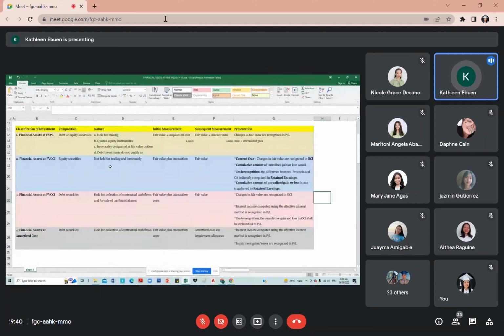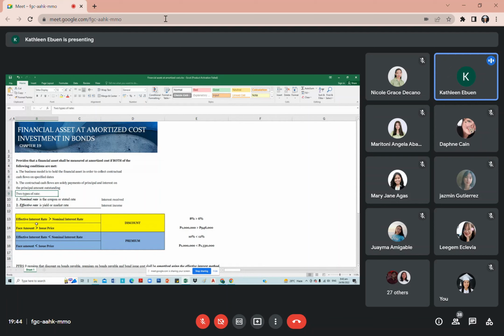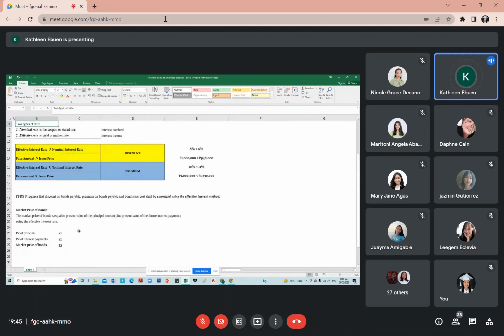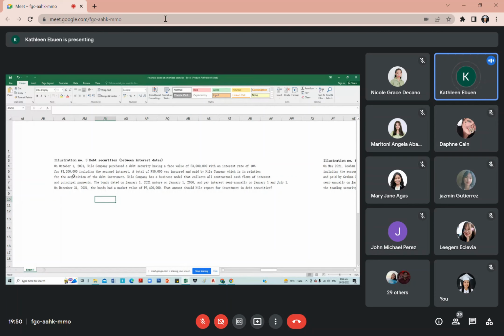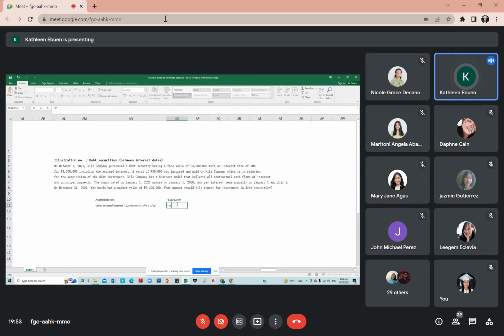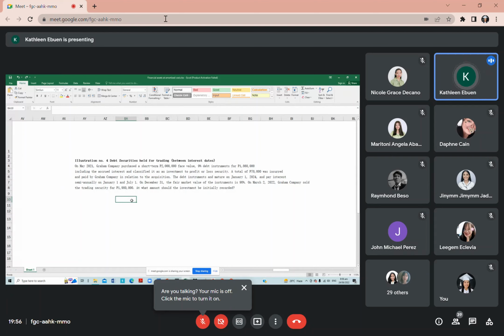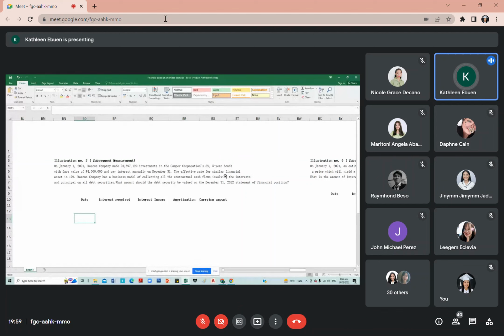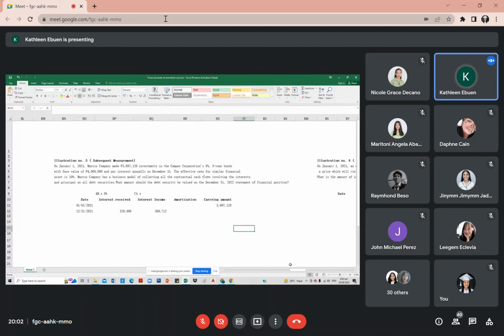CHAPTER 19 (Financial Assets at Amortized Cost-Bond Investment)